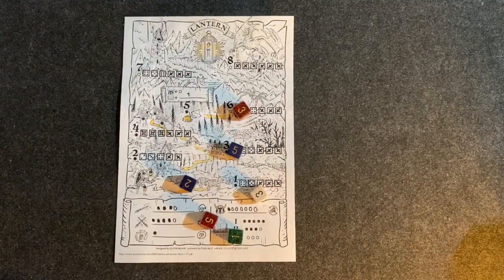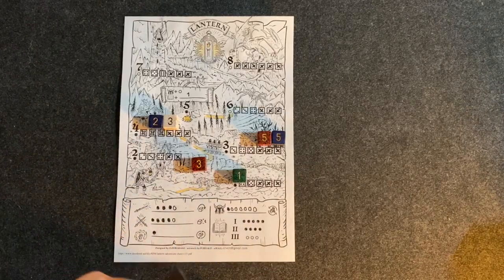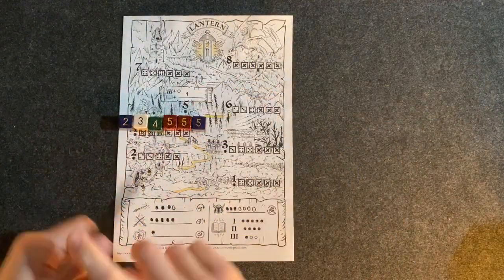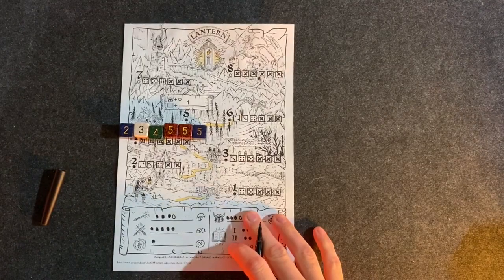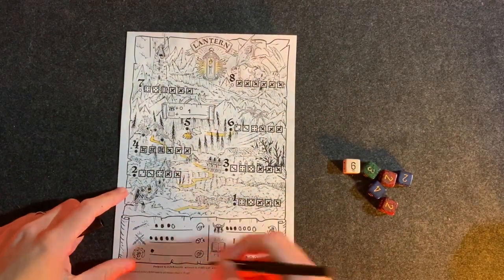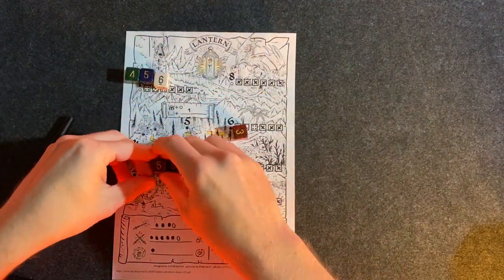Lantern Print and Play Gameplay - Roll and Write Adventure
Our latest entry into the PnP-1P universe is Lantern - another roll and write from D Di Maggio. Rolling Village was a blast, how will Lantern stack up?